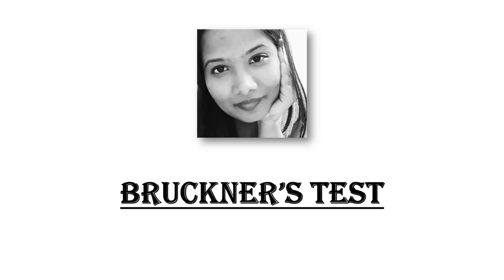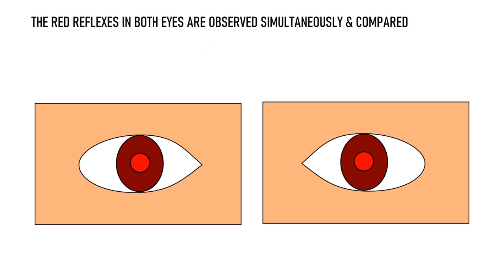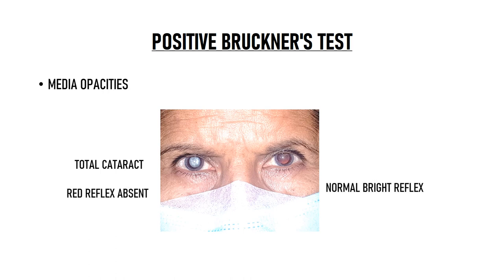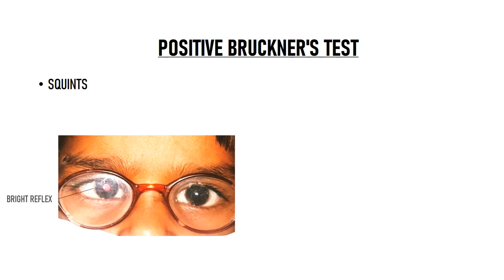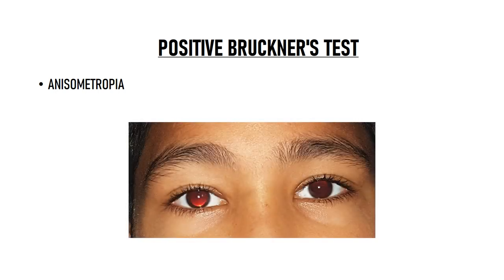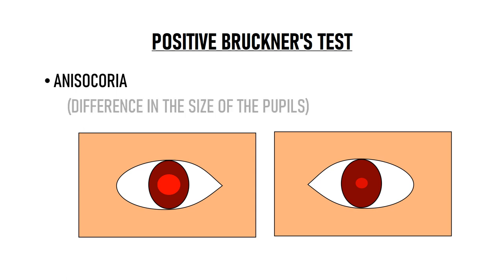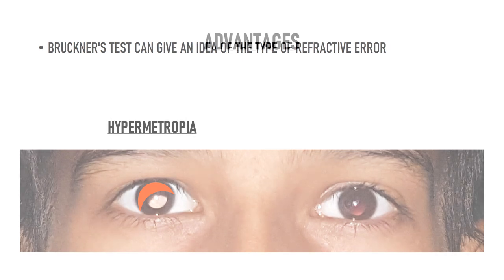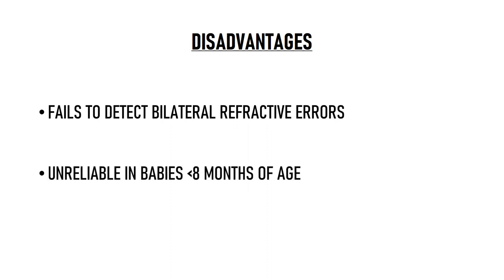Bruckner's Test (English) | Squint simplified | Paediatric Ophthalmology